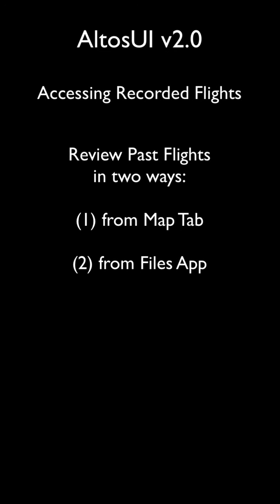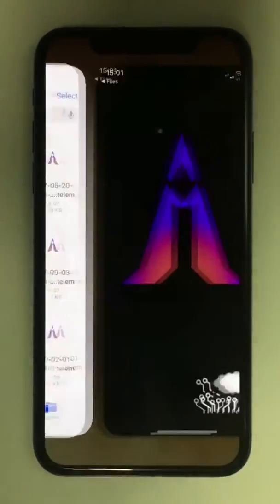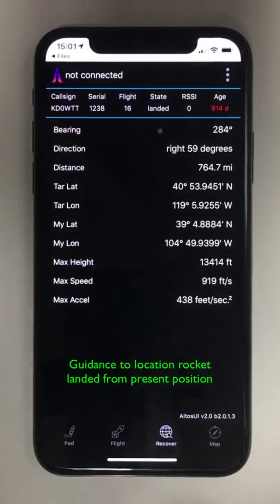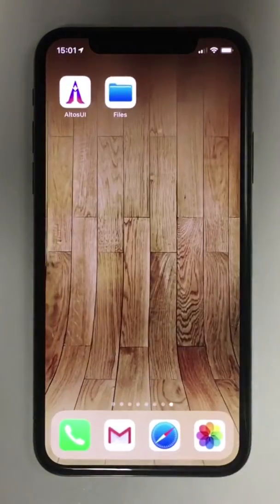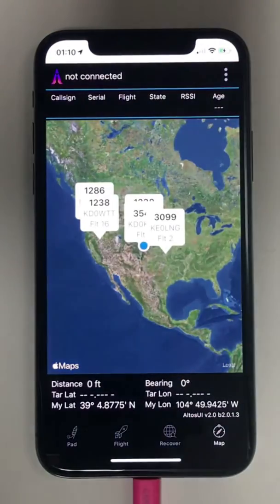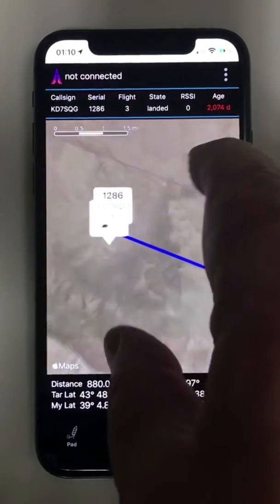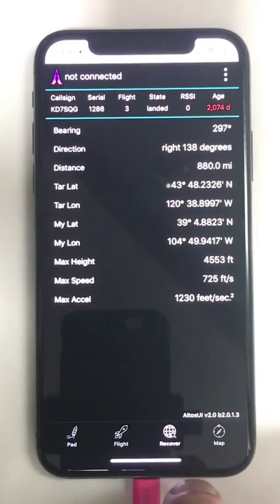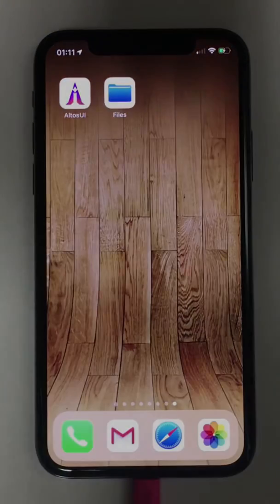AltosUI v2.0 - Demo - Accessing Recorded Flights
This demo video shows how to access recorded flight information in the AltosUI for iOS.

It shows both access from the iOS Files App as well as access from within AltosUI using the flight icons for the recorded flights found on the Map TAB.